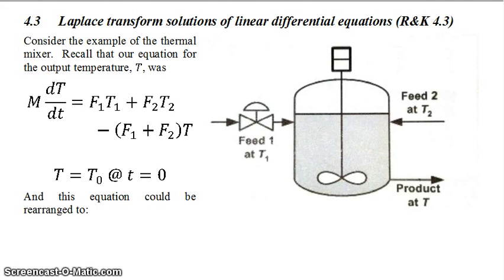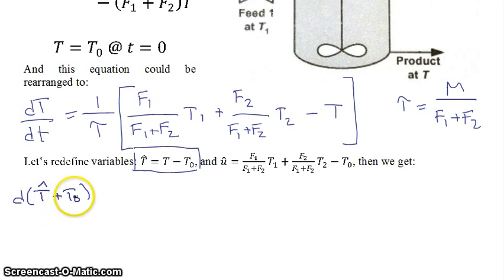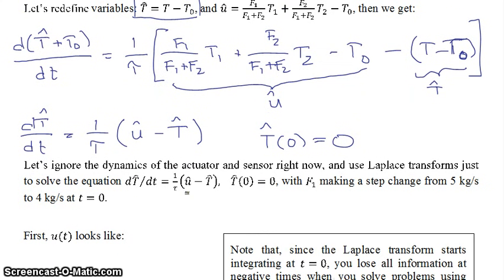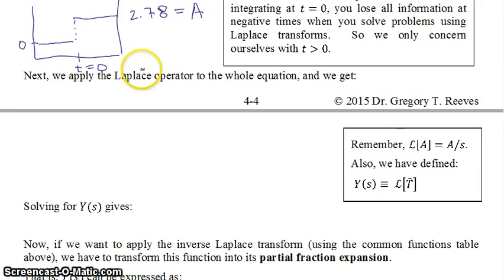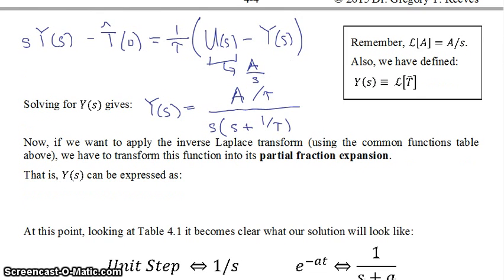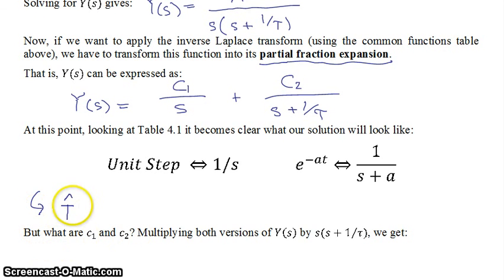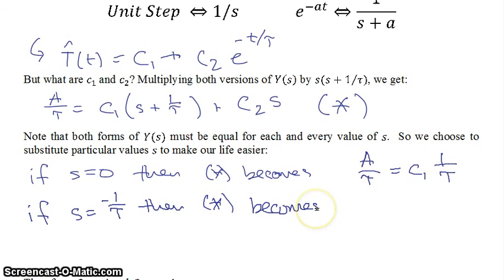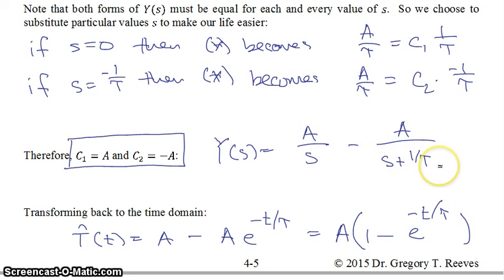Laplace transform example: Thermal mixer (OLD...see updated version)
In this screencast, we walk through a simple example of how to use Laplace transforms to solve linear differential equations.